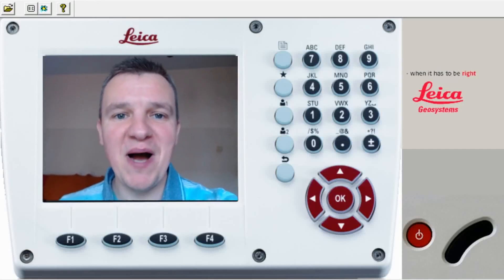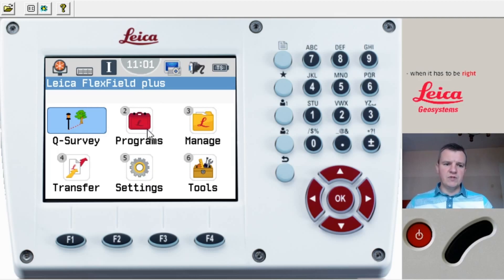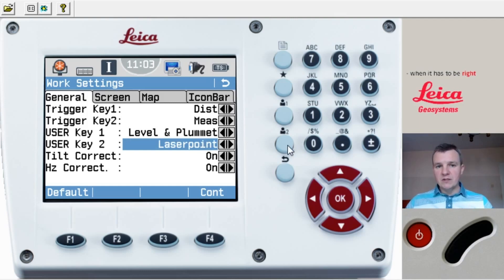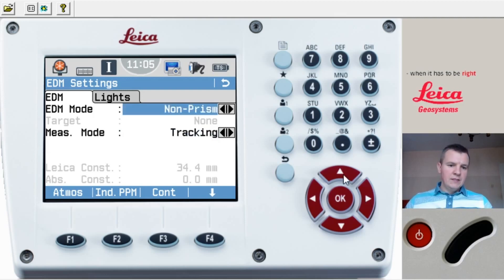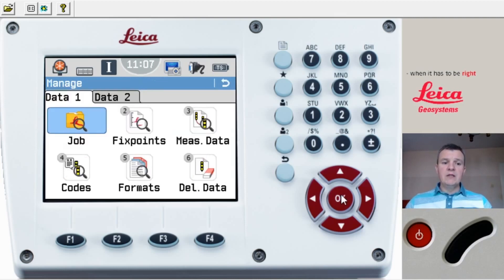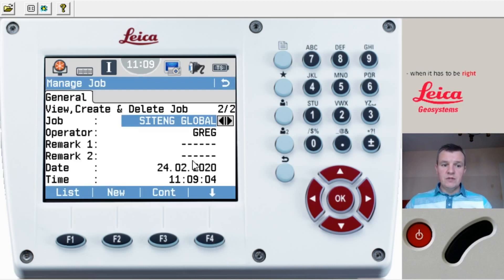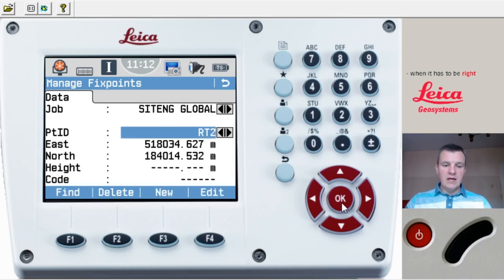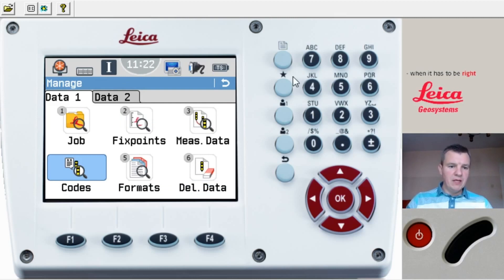SETTING OUT. TOTAL STATION - EDM. How to open a NEW JOB and set your EDM. Leica SETTINGS.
In today's 'Leica settings' video I am showing how to set up your EDM for work and how to open a new job and create points for later use. It's a step by step easy guide on how to use a TOTAL STATION as a site engineer, setting out engineer.

SAFETY BOOTS-choose your size ⬇️⬇️
TAPE MEASURE ⬇️⬇️
TAPE HOLDER ⬇️⬇️
 CALCULATOR - sometimes you can find them half price in Supermarkets 😁⬇️⬇️
DRAWING FOLDER ⬇️⬇️
NOTEBOOK - get whatever really to take some notes 😁⬇️⬇️
PENCIL - 0.7mm - good price, but for this colour 😁⬇️⬇️
PENCIL - 2mm ⬇️⬇️
JOINER'S PENCIL ⬇️⬇️
TIPP-EX - these are the best I used ⬇️⬇️
PERMANENT MARKERS ⬇️⬇️
CHALK LINE ⬇️⬇️

👷‍♀️👷‍♂️FEW EXTRAS I USE TOO 👇
SMALL SPIRIT LEVEL - you can always borrow from a Chippie if needed 😁 ⬇️⬇️